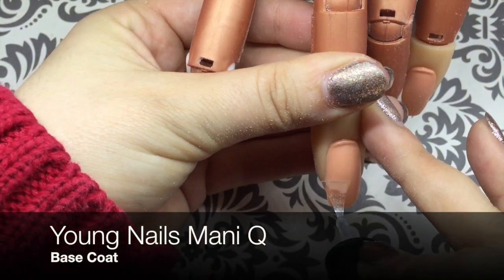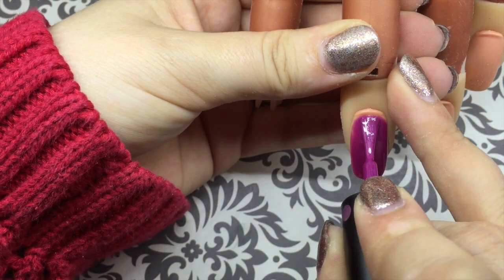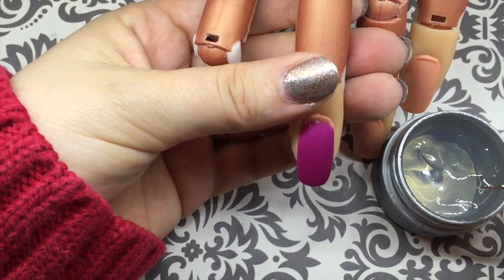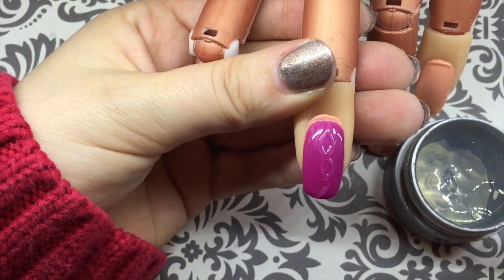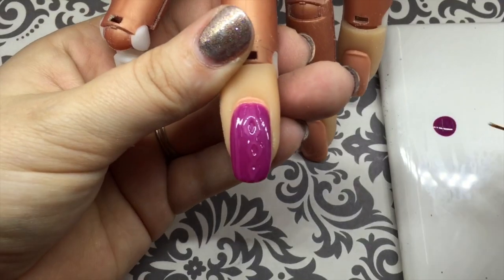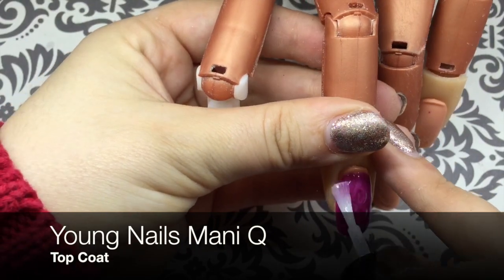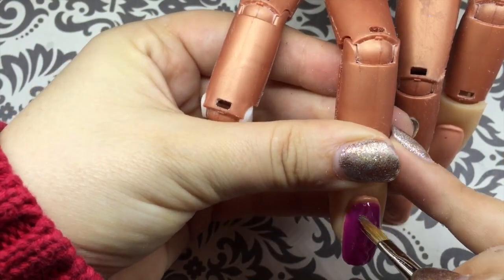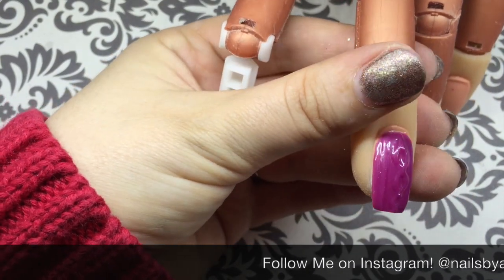Nail Art Tutorial - Knitted Nail (Gel Polish)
Here is a quick and easy way to do the popular knitted nail design!

Products Used:
Young Nails Mani Q Base Coat
Young Nails Mani Q Fuchsia 101
Young Nails Synergy Gel Clear Sculptor
Young Nails Mani Q Top Coat

Facebook: Nails by Amber Pendergrass

xoxo